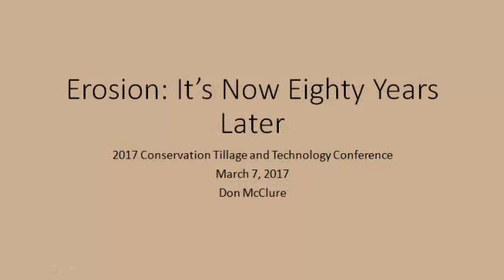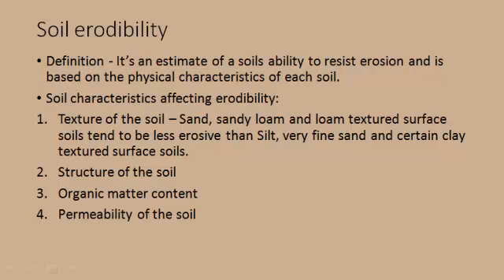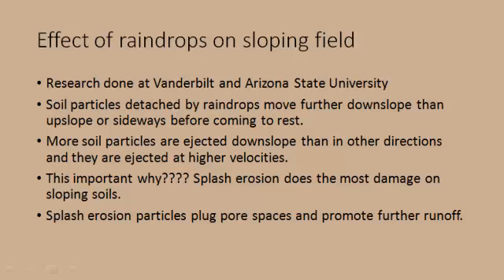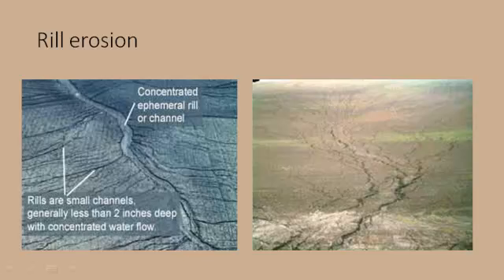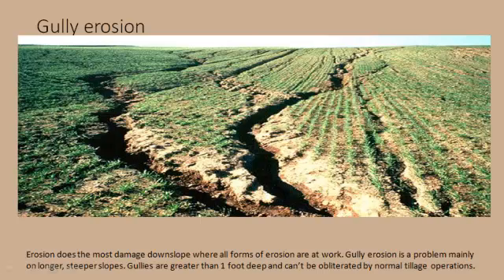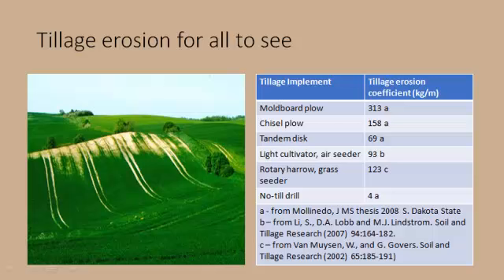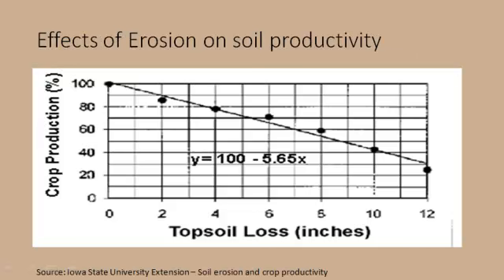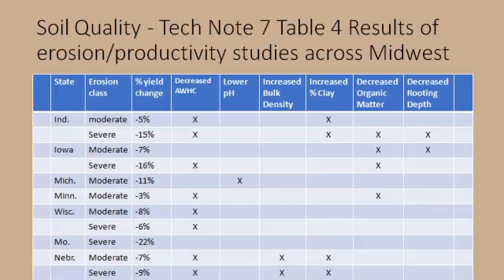Don McClure - Soil Classification Changes Due To Soil Health Practices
Soil Classification Changes Due To Soil Health Practices - Don McClure, USDA Natural Resources Conservation Service (NRCS), retired, from the 2017 Conservation Tillage and Technology Conference, March 7 - 8, Ada, OH, USA.